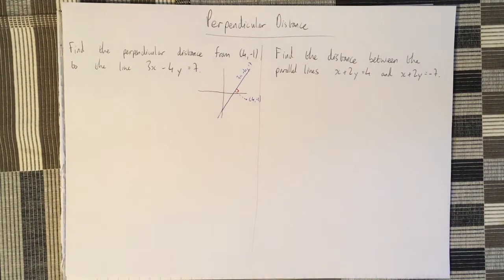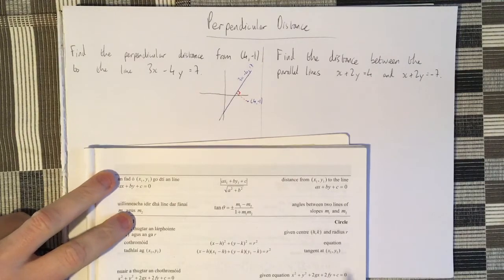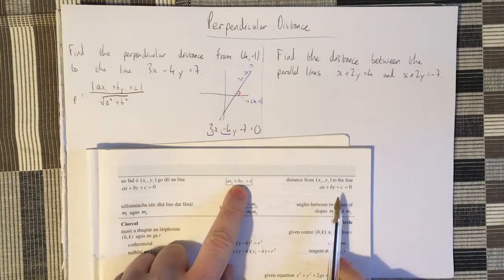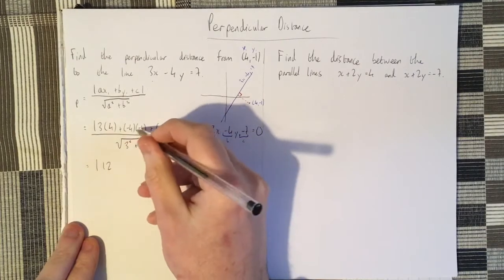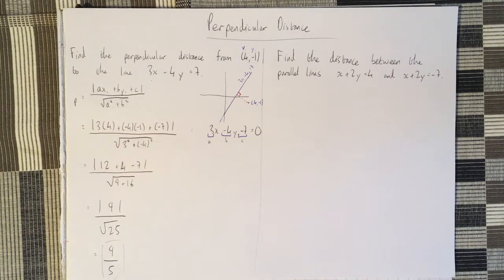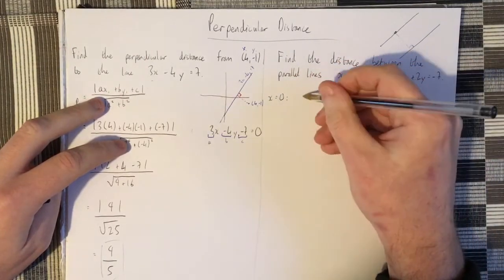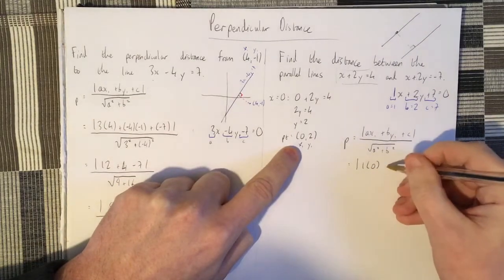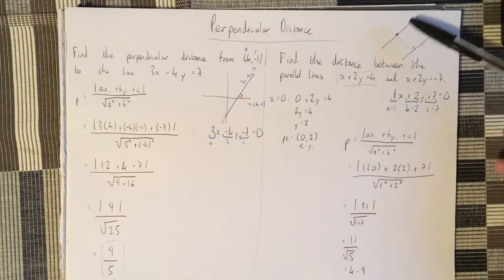LCHL Perpendicular Distance